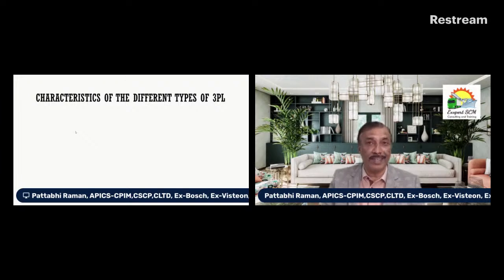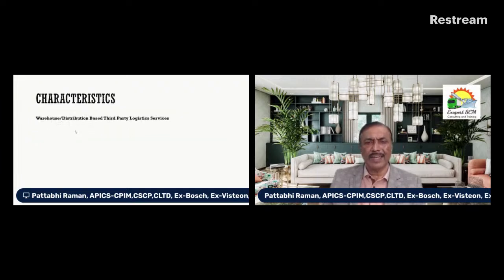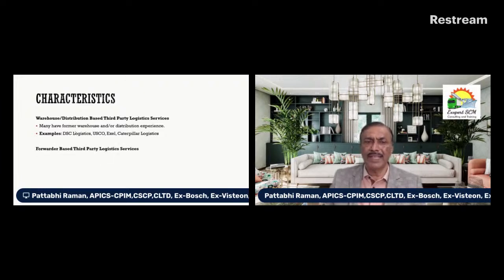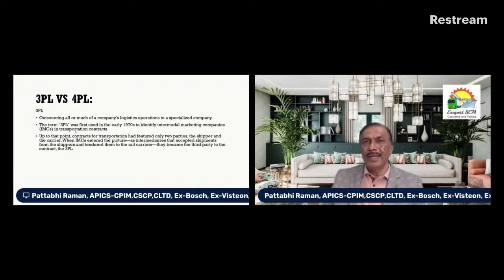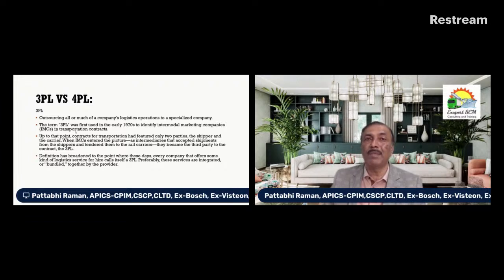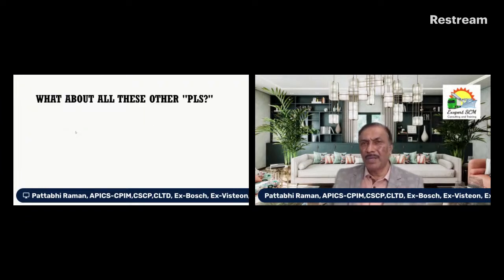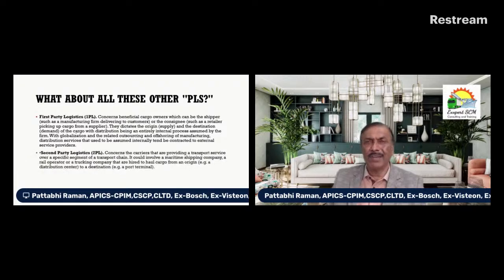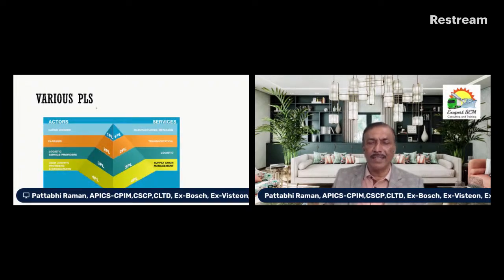"3PL, 4PL, LLP - Who are they & their significance"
* How outsourcing logistics can improve the supply chain performance?
* What kind services provided by these organizations?
* How to select them?